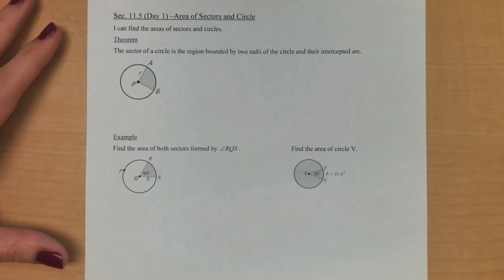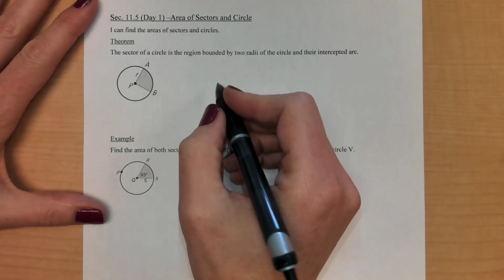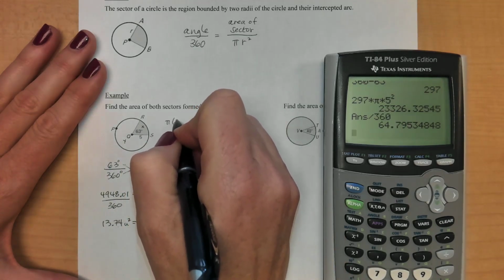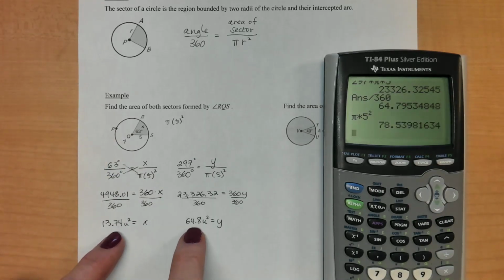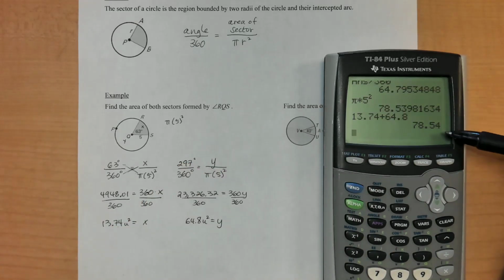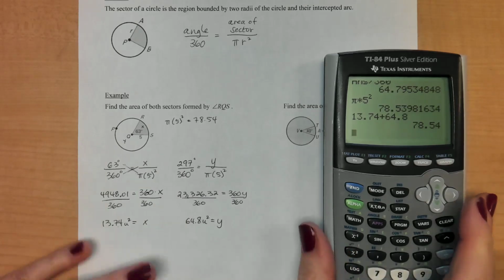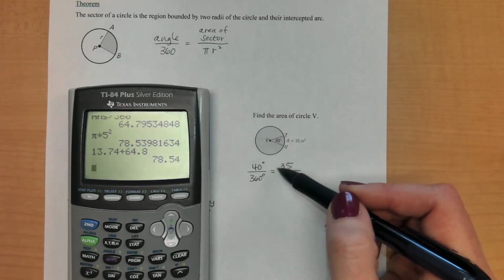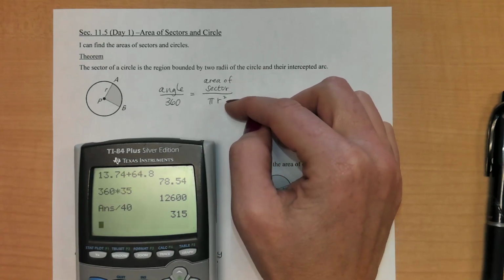Sec. 11.5 - Area of Sectors